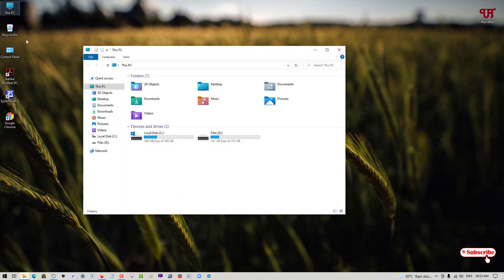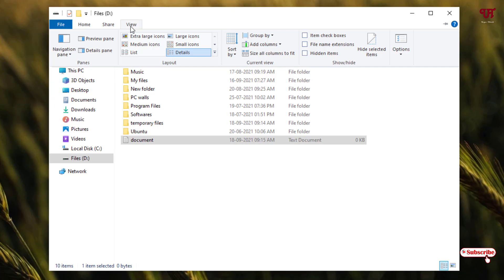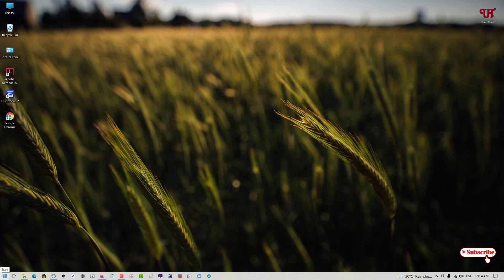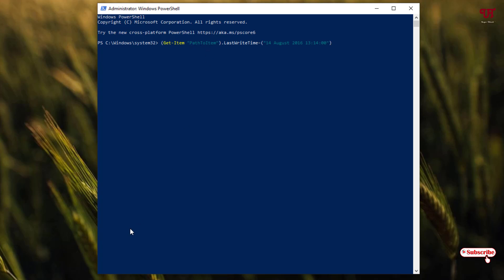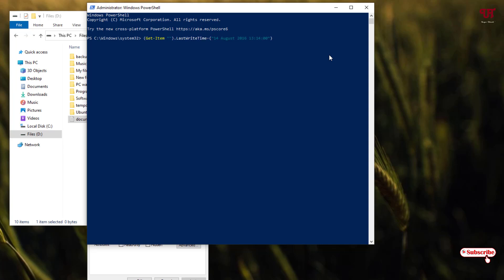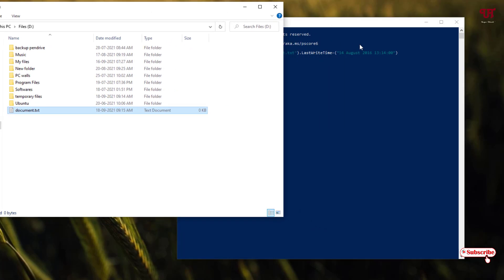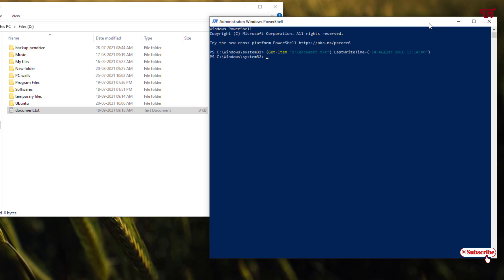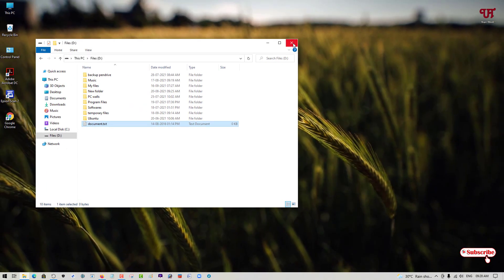How to change the Date and Time of any File or Folder in Windows Computer ?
This video tutorial is all about How to change the Date and Time of any File or Folder in Windows Computer.